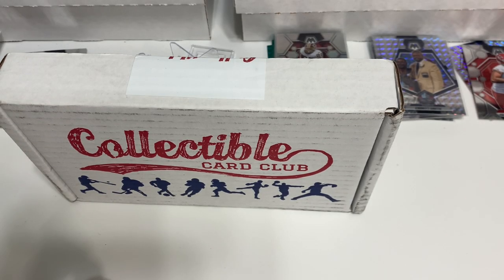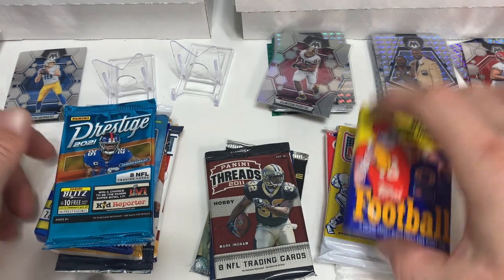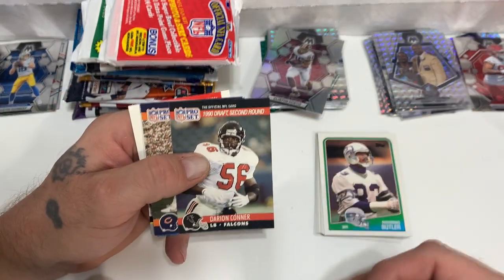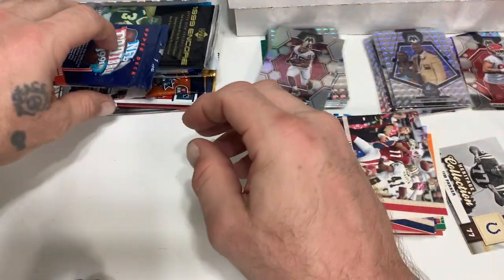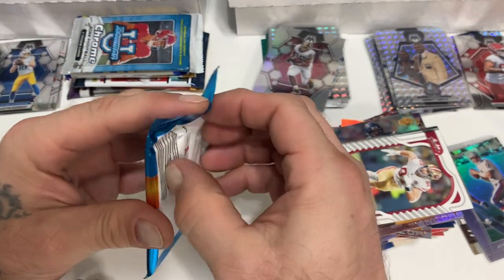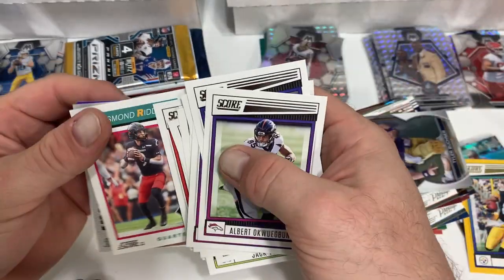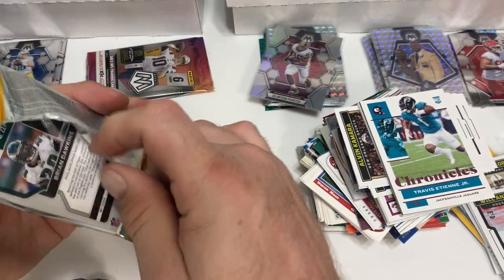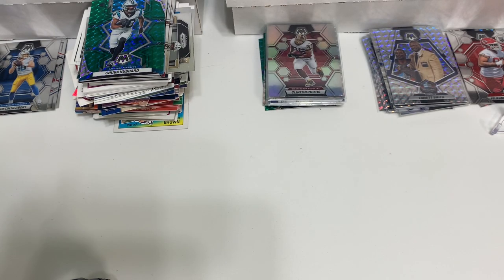Octobers Collectible Card Club Football box